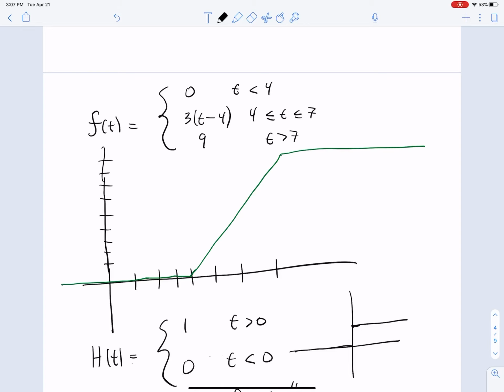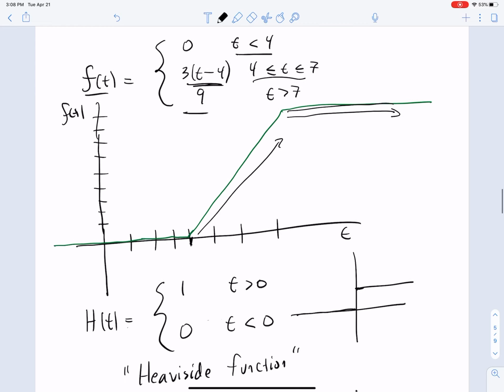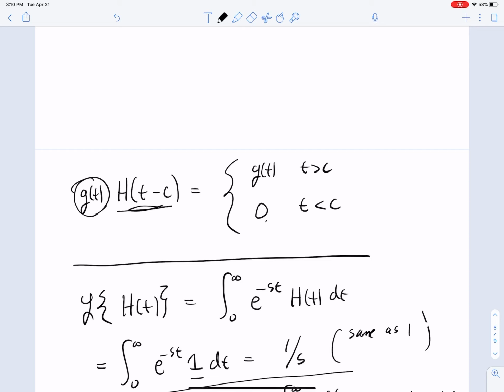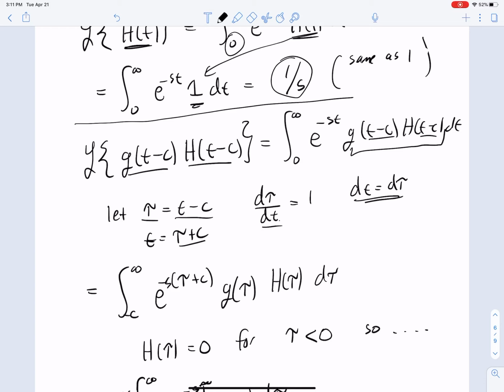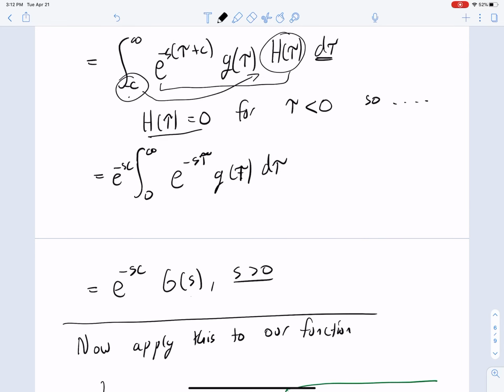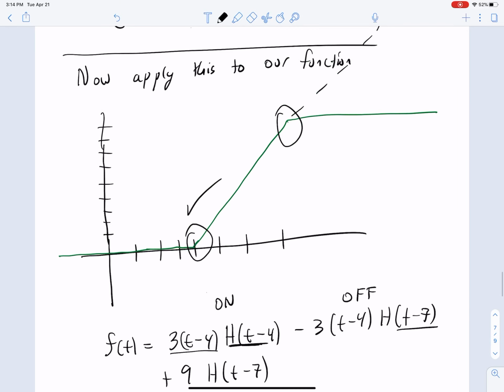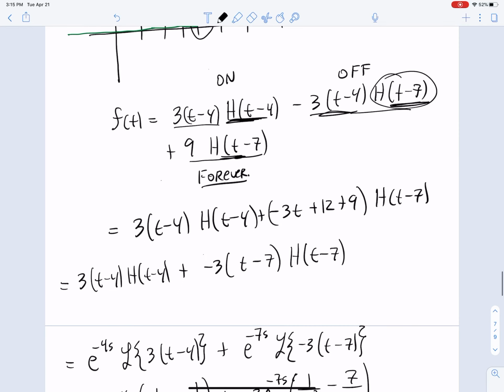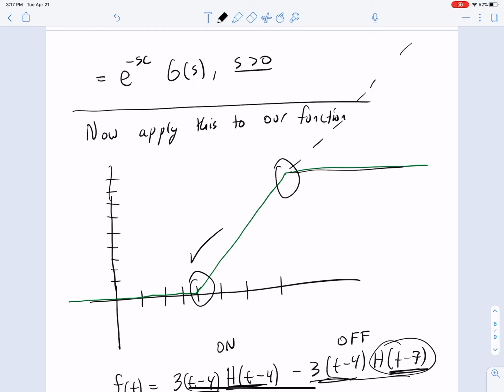Laplace transform for piecewise functions